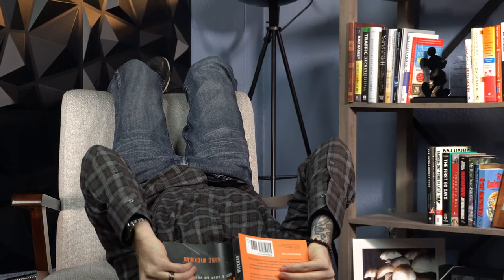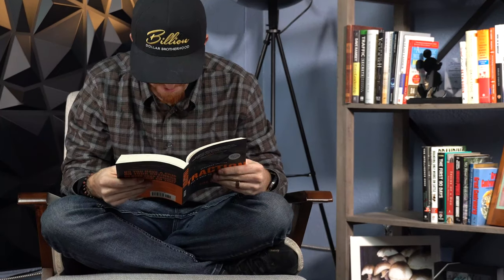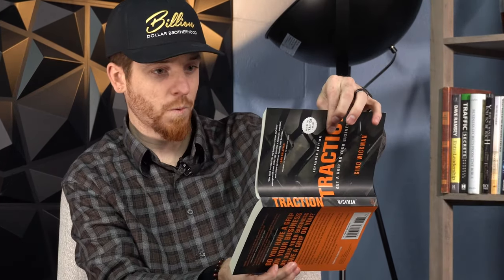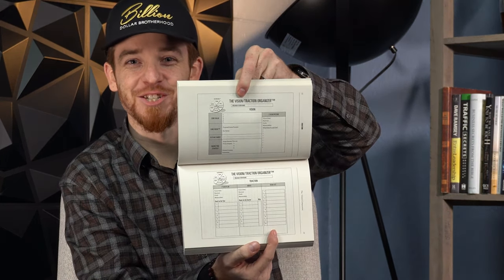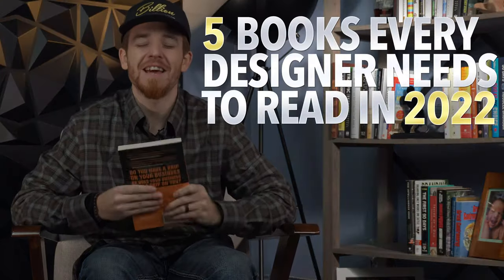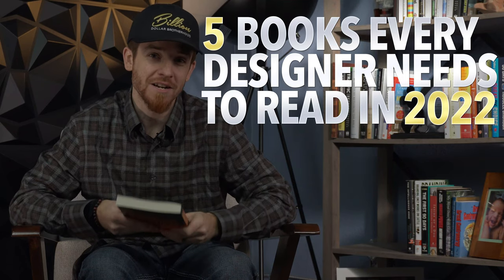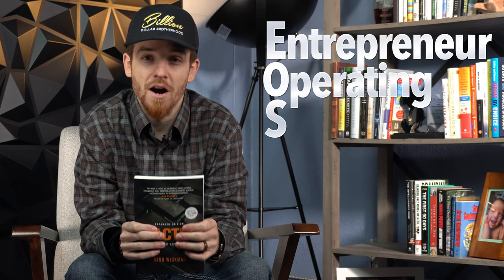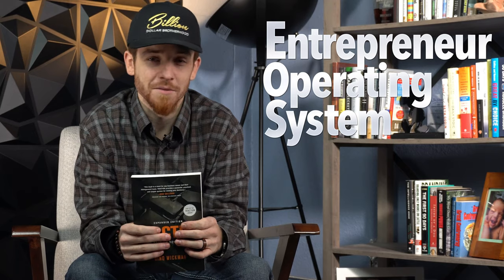Best Books for Graphic Designers | Graphic Design Business Books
We found the 5 best books for graphic designers. So what are the best books that will help bring your design career forward? We put together this list of the 5 best books for graphic designers to read in 2022. These books have incredible insight into working on your business and helping you become the best version of yourself, so you can run an efficient design business.

Table of Contents:
00:00 - Intro
00:38 - Traction
01:58 - Stealing Fire
03:23 - No B.S. Time Management For Entrepreneurs
04:49 - Atomic Habits
05:36 - The Win Without Pitching Manifesto

Congratulations!